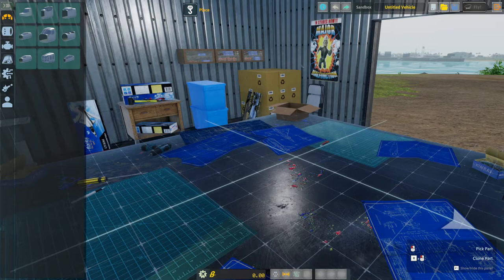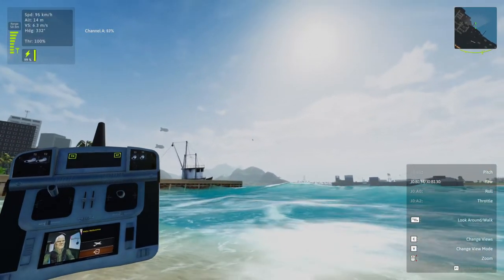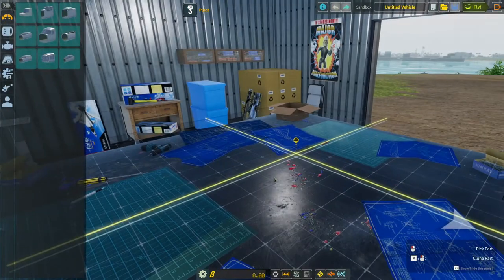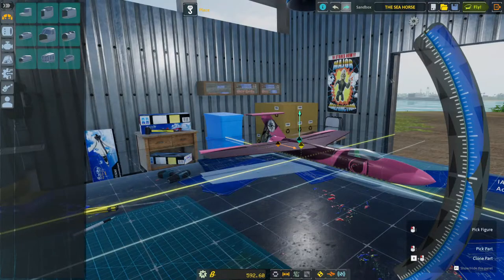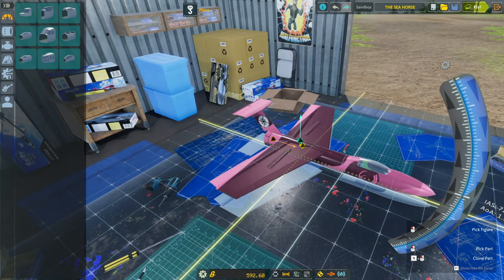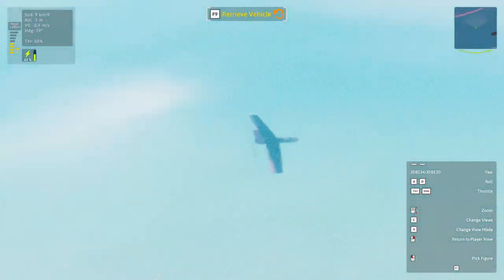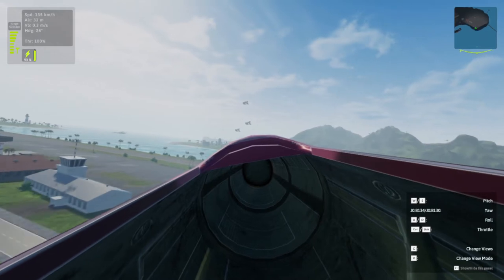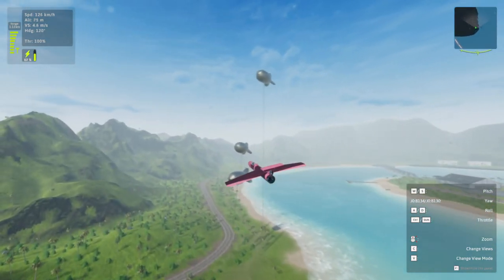Balsa Model Flight Sim - HOW TO MAKE PLANES WORK ON WATER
In this video ill be going over how to make planes in balsa model flight simulator take off of and land on water.
check out this creation and more like it on the steam workshop

Music used in this video:
POWER UP! by Jeremy blake
A NEW ORLEANS CRAWFISH BOIL by UNICORN HEADS